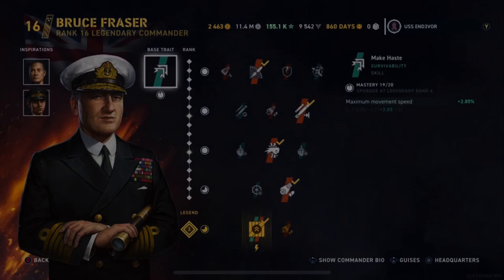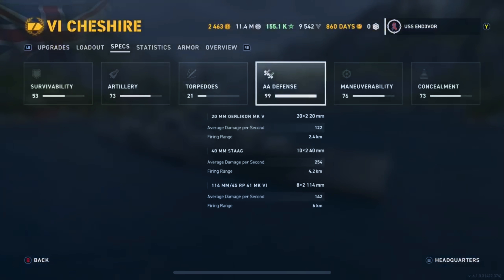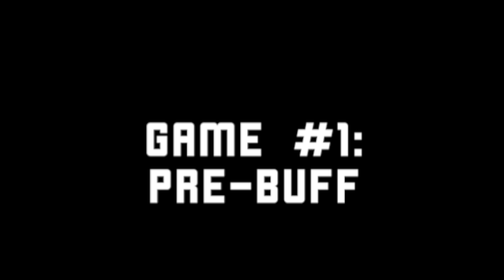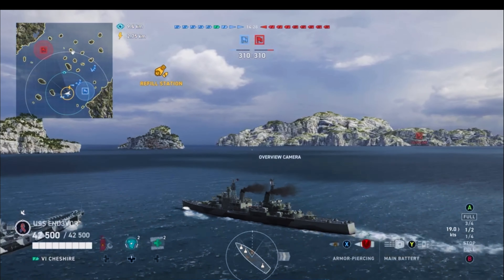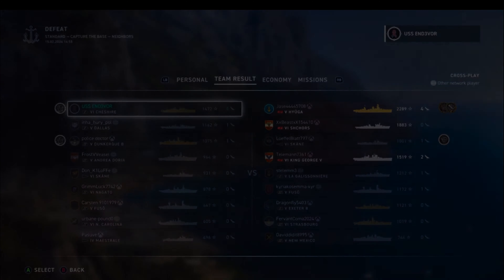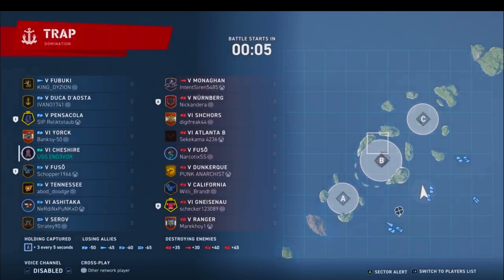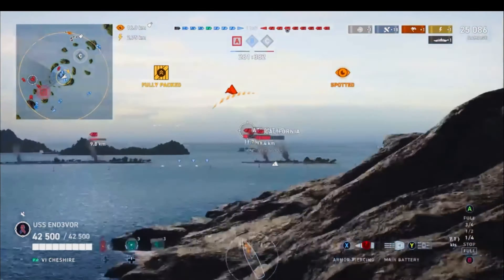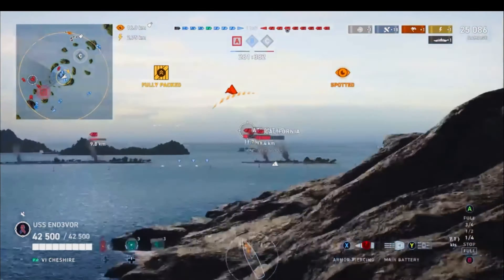Premium Spotlight | Tier 6 Cheshire | Warships Legends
Is the newly buffed Cheshire worth your time and attention?

Short answer: YES, yes it is!

Time codes:
0:00 Intro
1:56 Commander & ship stats
5:16 old/new armor scheme
6:21 1st Gameplay: Pre-buff
21:55 2nd Gameplay: Newly Buffed
37:00 Final results / outro